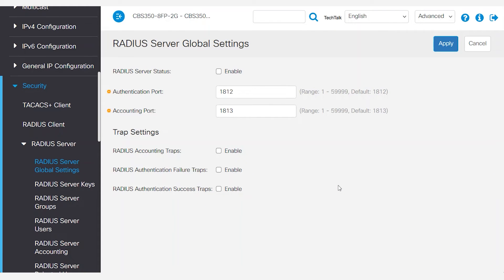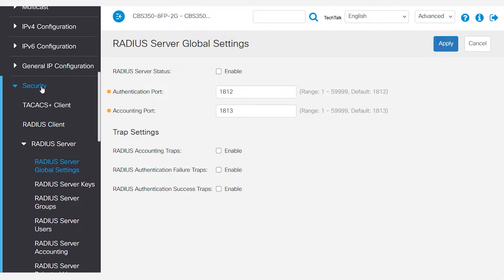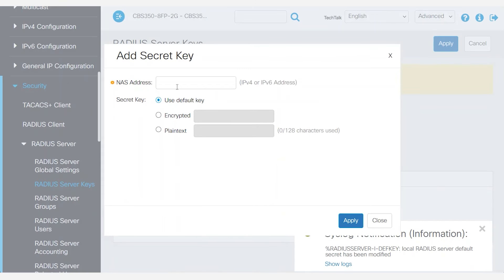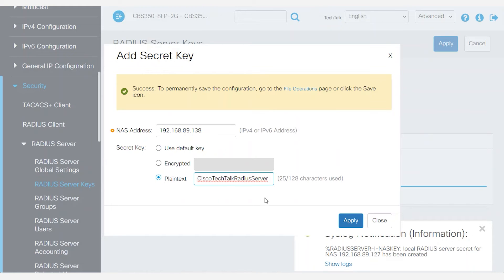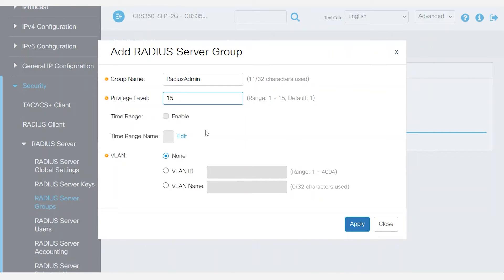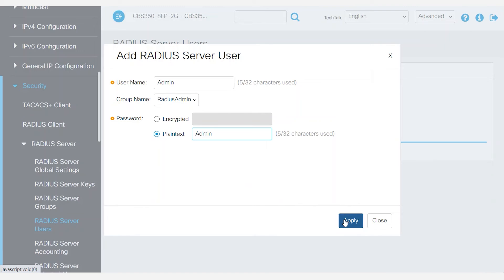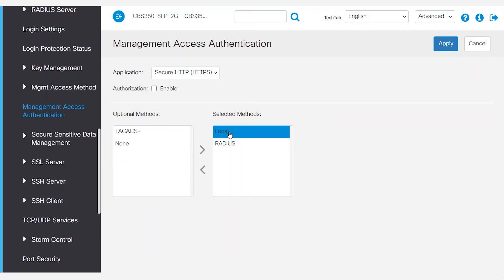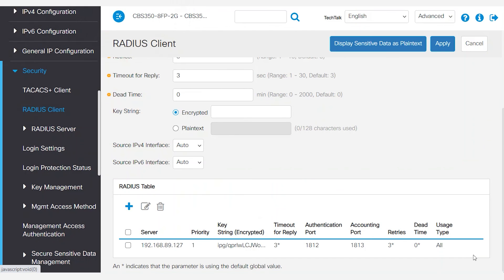How to Configure RADIUS Server on Cisco CBS Switch | Part 1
"In this Cisco Tech Talk (Part 1), we begin the process of configuring the RADIUS server for Cisco CBS Series Switches. This video covers the foundational steps to integrate RADIUS into your network, allowing you to centralize authentication, authorization, and accounting for network devices. Learn how to set up the RADIUS server on your CBS switch, configure basic settings, and prepare your network for secure, policy-driven access control.

  What you’ll learn in this video:
  – The basics of RADIUS server configuration on Cisco CBS Switches
  – How to enable RADIUS authentication, authorization, and accounting on your CBS switch
  – Step-by-step instructions for initial RADIUS setup and configuration for secure access control

This Part 1 video introduces you to the key steps involved in setting up a RADIUS server on your Cisco CBS switch, providing the foundation for centralized network access control.